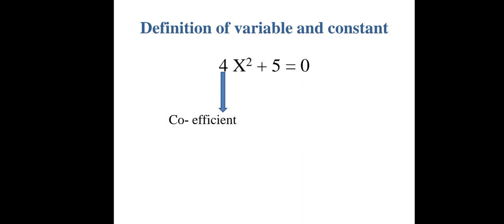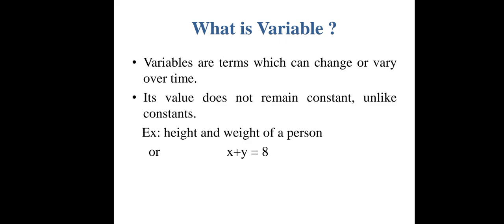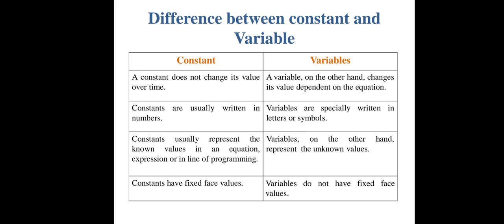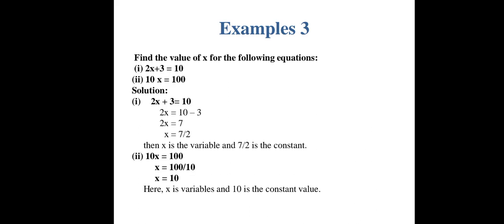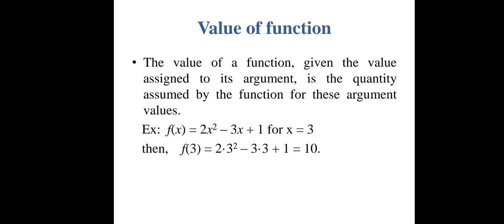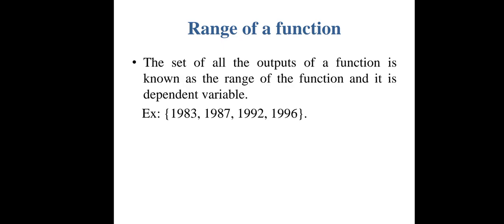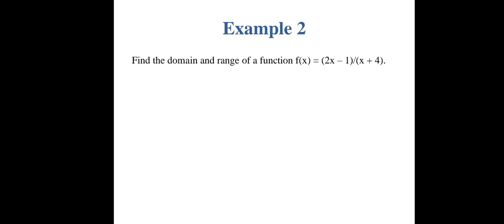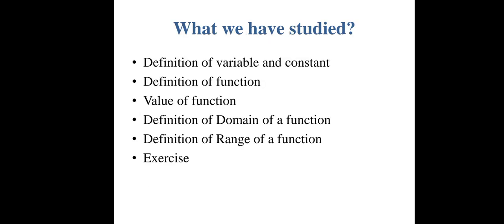Concept of Function|Variable|Constant|value of function|Domain and Range